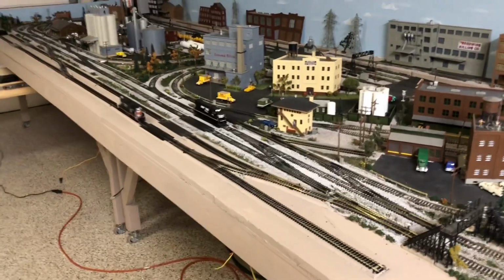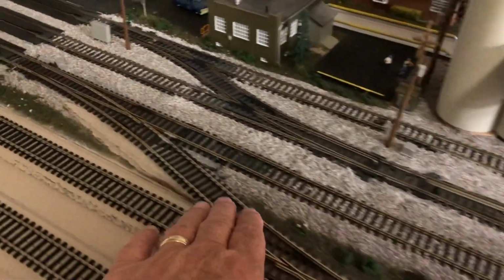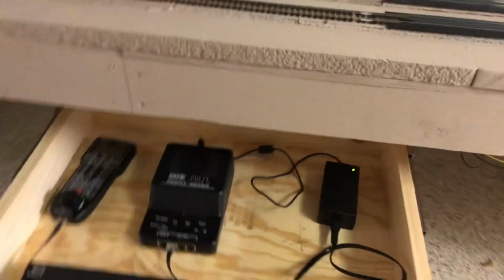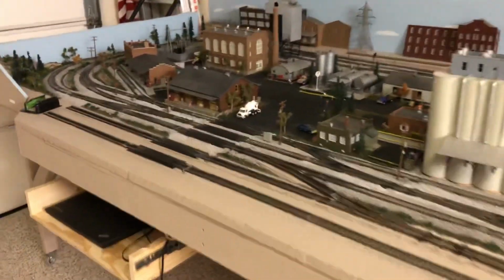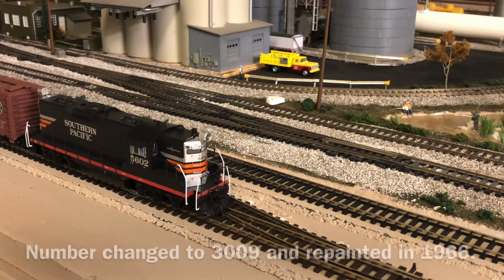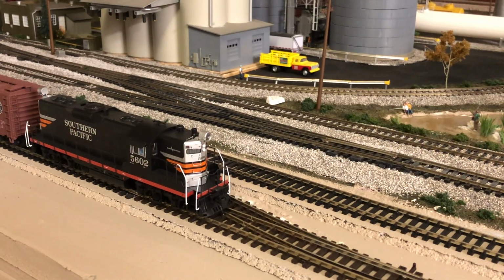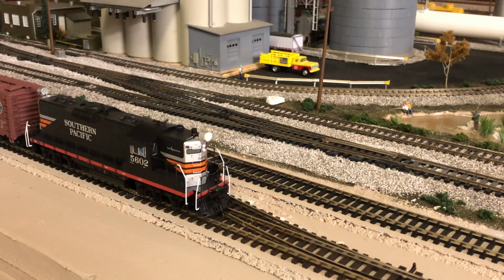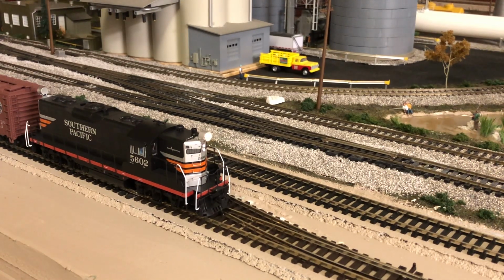My 4x8 x 2 HO Layout - GP9 Phase 1 plus layout update